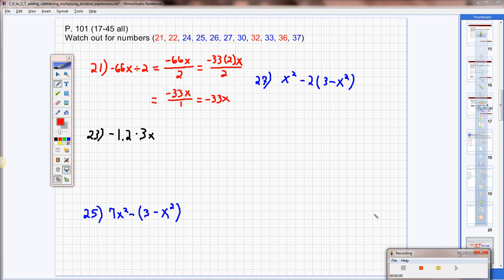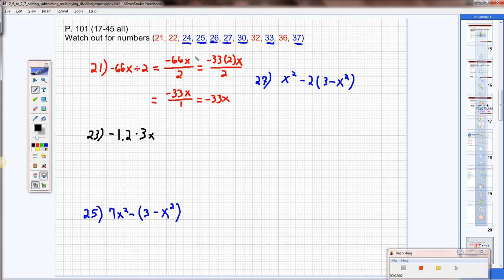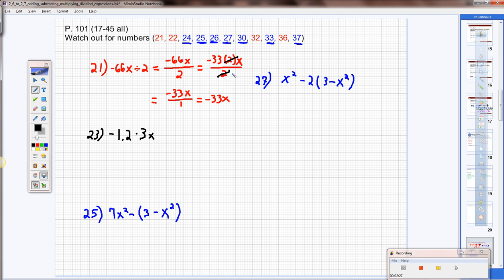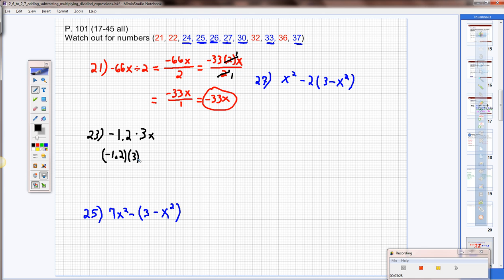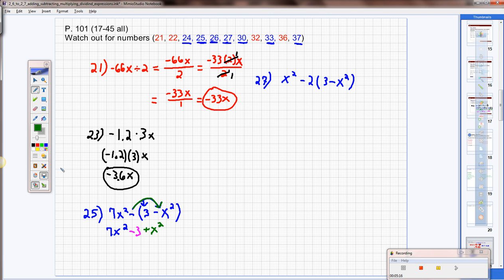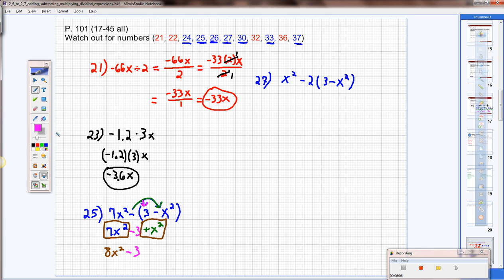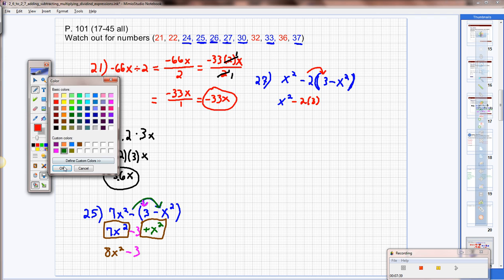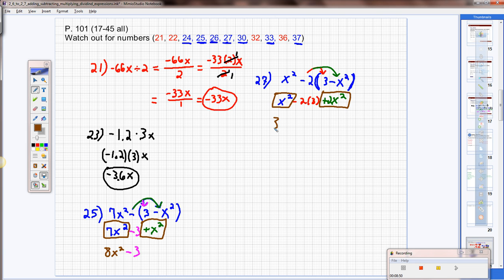a1 2 7 multiplying, dividing and combining like terms to simplify expressions